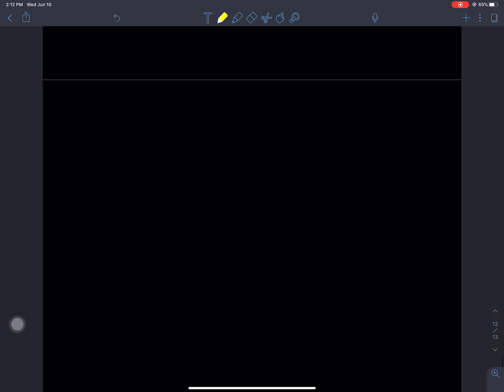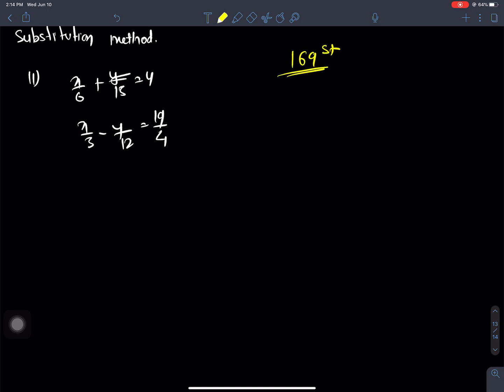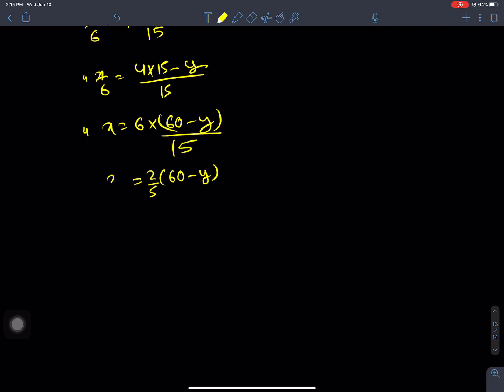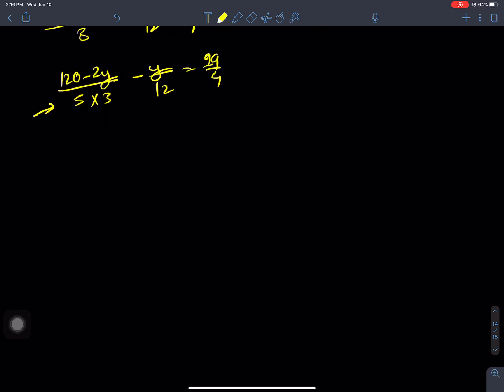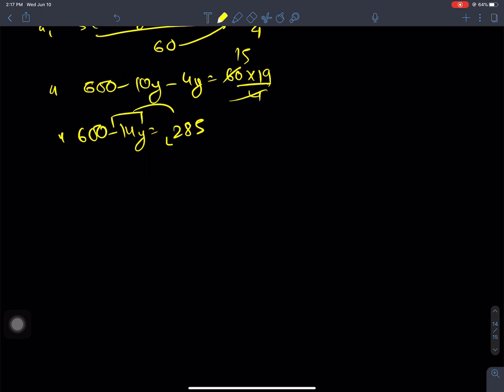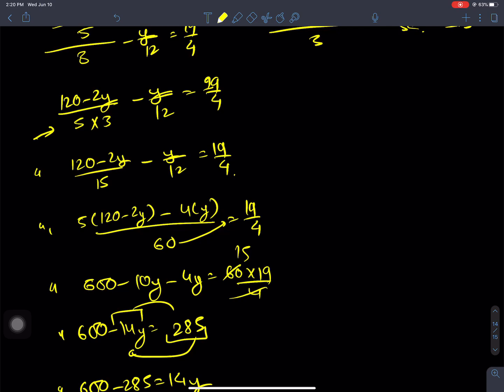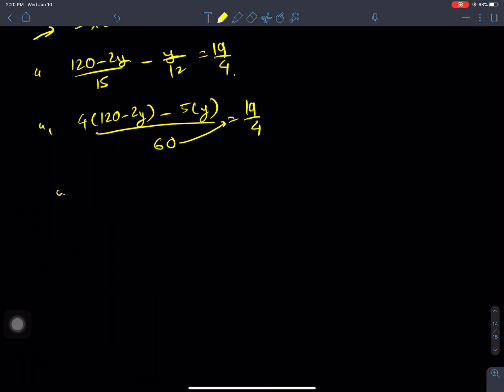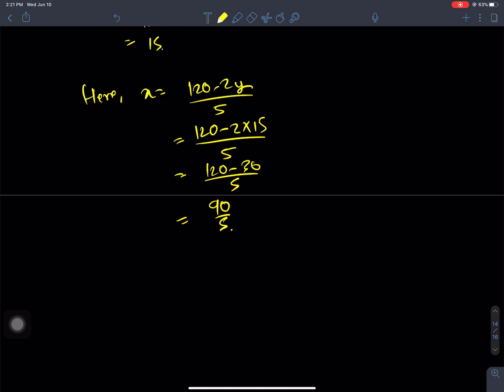171 Substitution Method (Example) in NEPALI | Class 9 C Math in NEPALI | Linear Equation in NEPALI